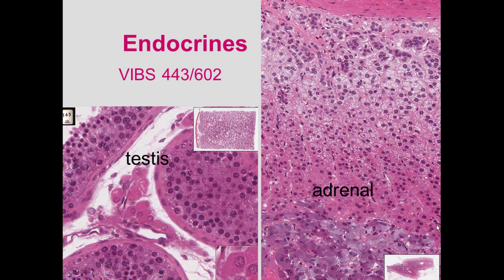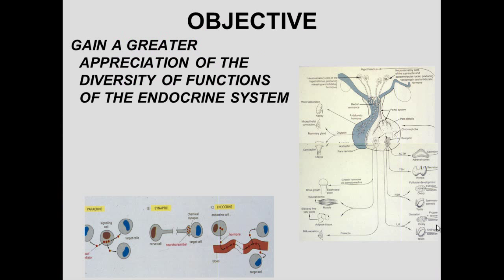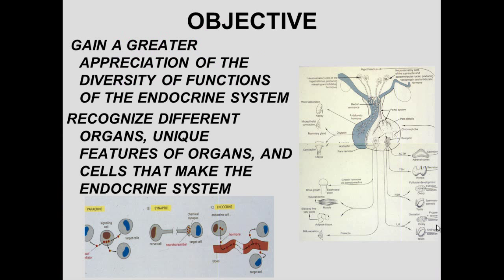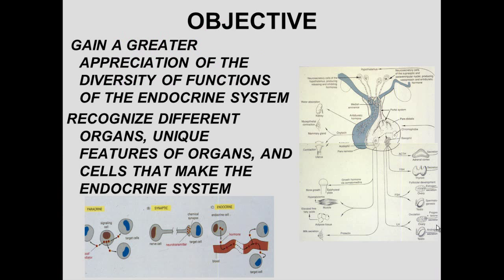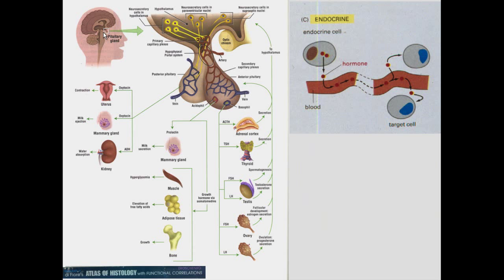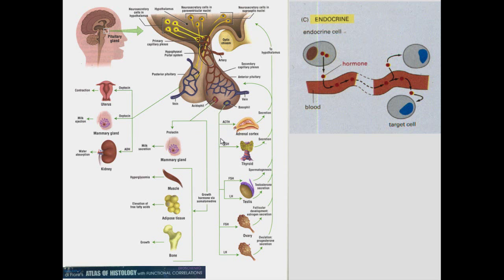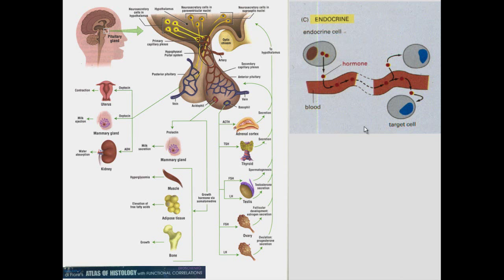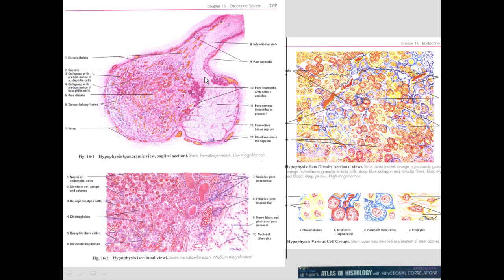15. Endocrine System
Endocrine System - Histology - VIBS 443 and 602